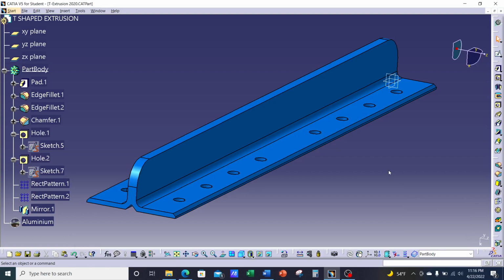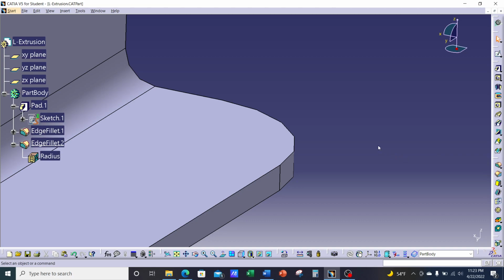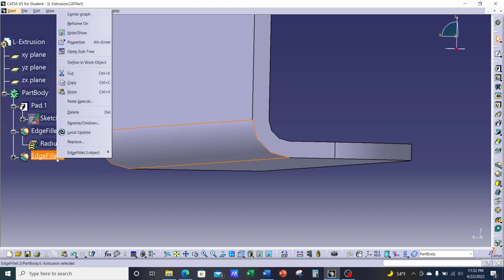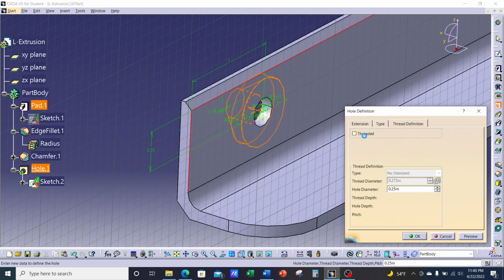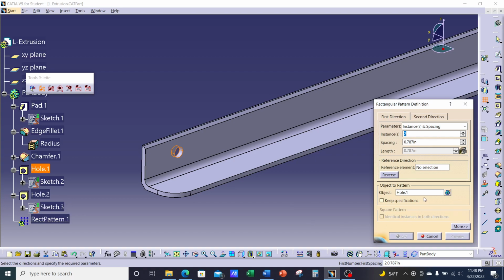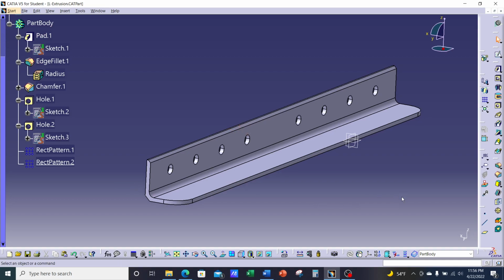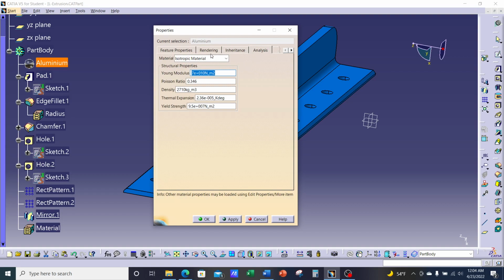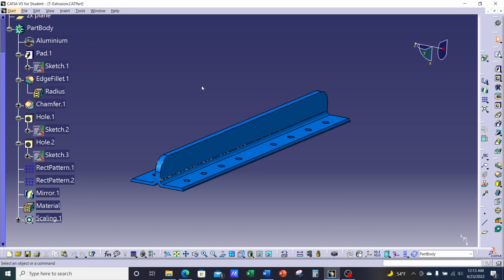Ch 4 Assignment